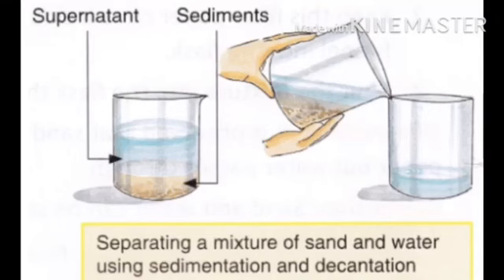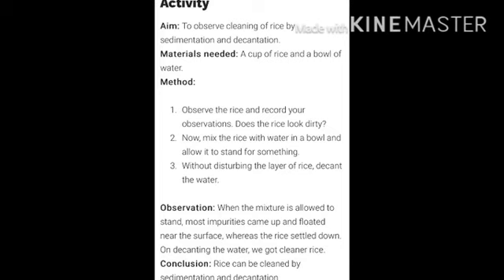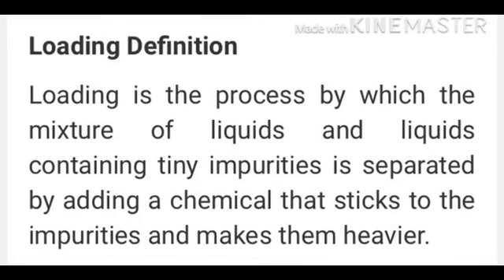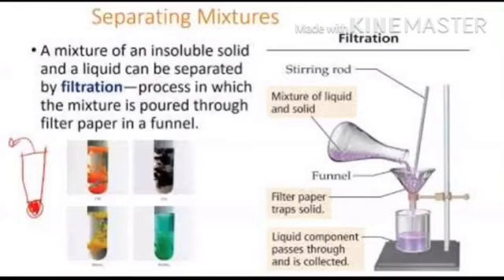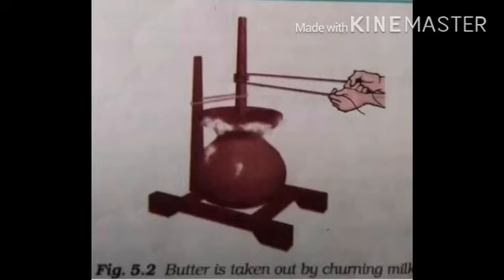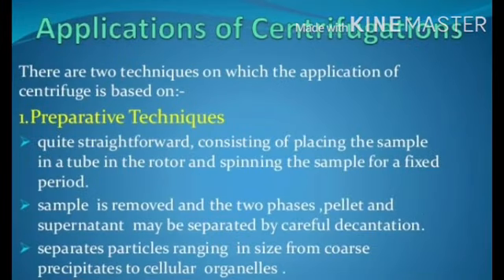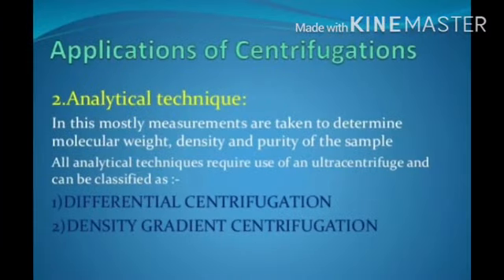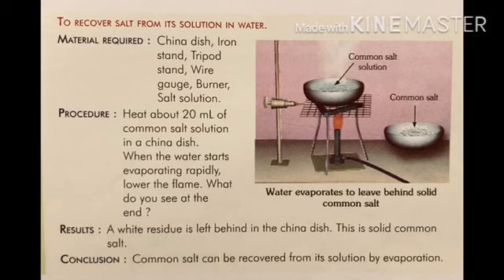CLASS 6 SCIENCE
Ch 5 Separating of substances Part 2